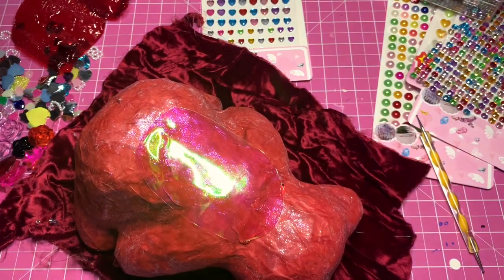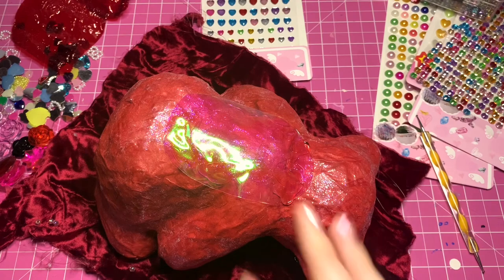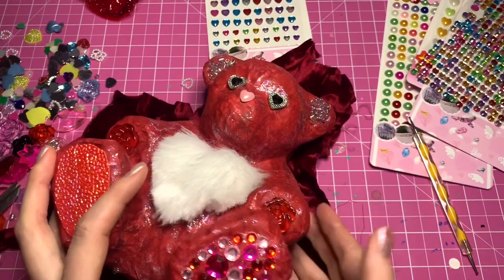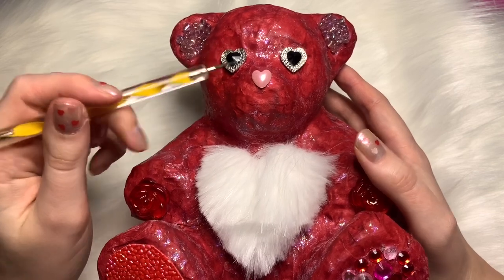ASMR Making a Trigger Bear (Whispered)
ASMR whispered video making a Valentines themed trigger bear. Embellishing the bear with different ASMR tingly triggers such as rhinestones, textured surfaces, beads and fabrics. Creating the bear then making sounds with it. Hope it helps you relax ❤️✨

This video is for relaxation. The intended audience for this video is 13+.